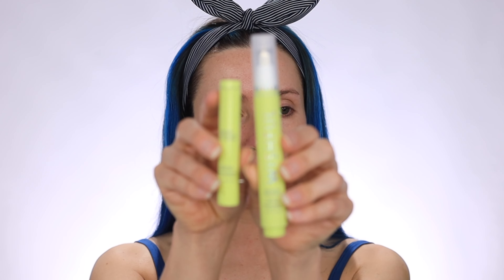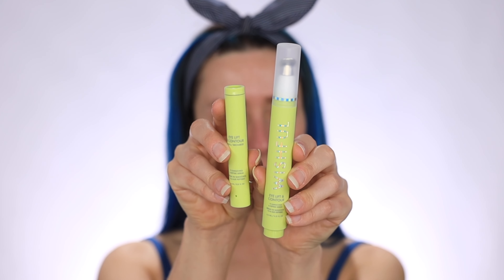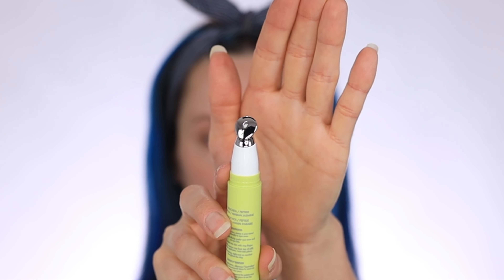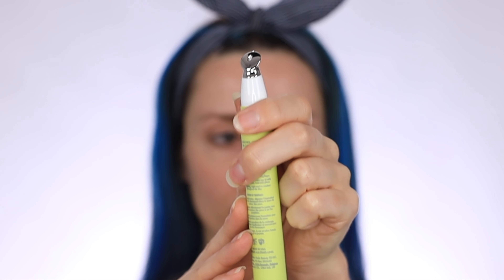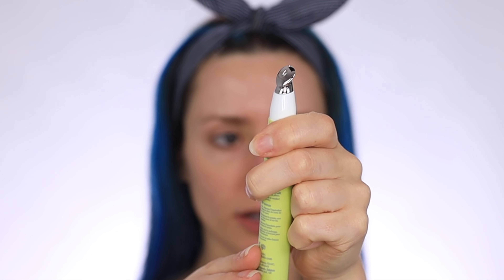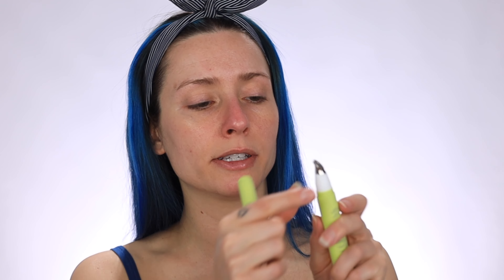Wishful Eye Lift Serum YT